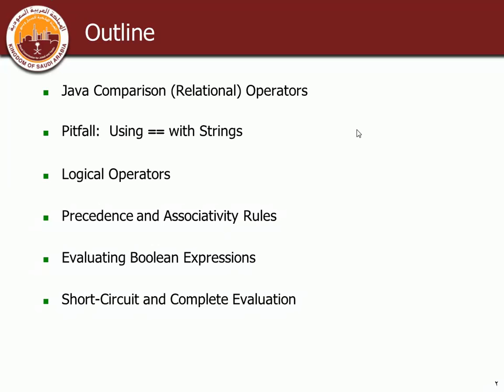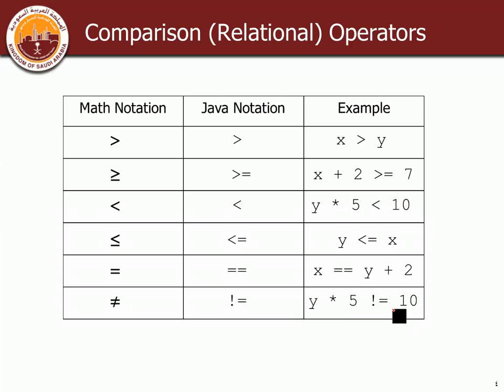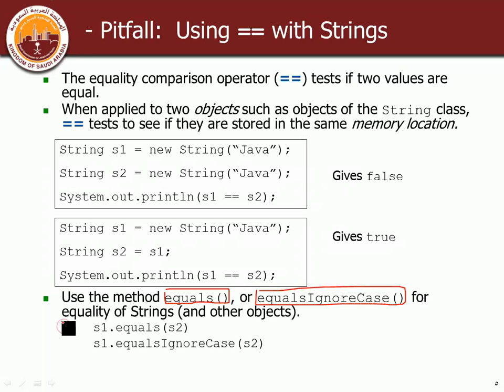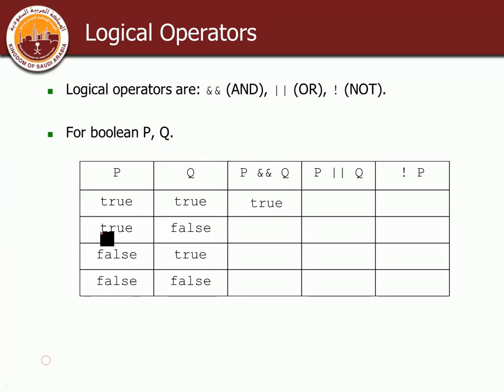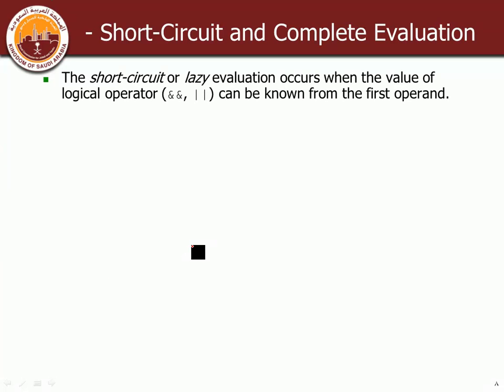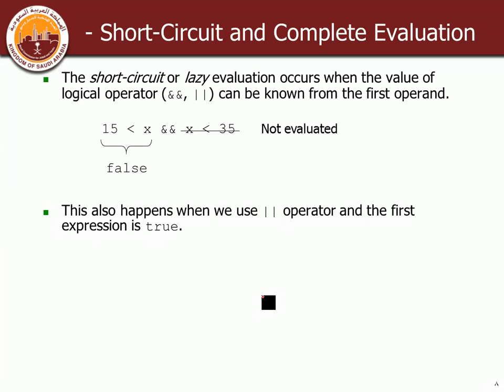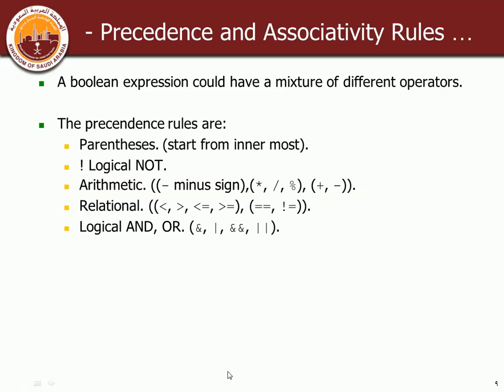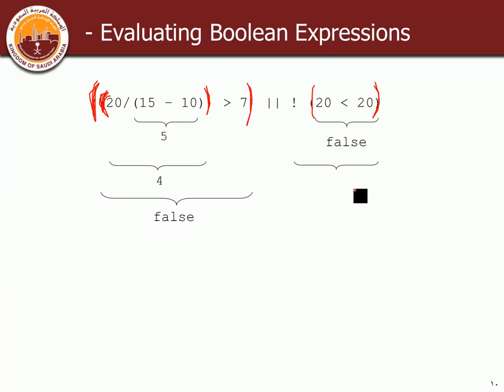361 CS 101 Boolean Expressions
Week 6 2nd lecture